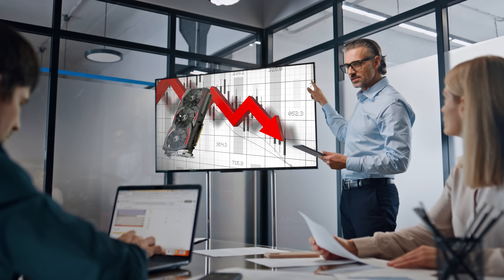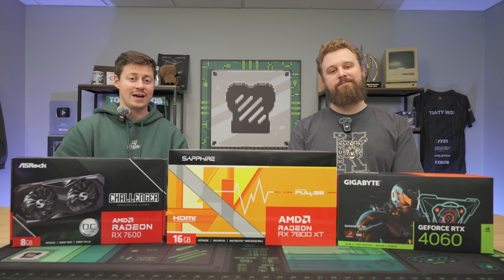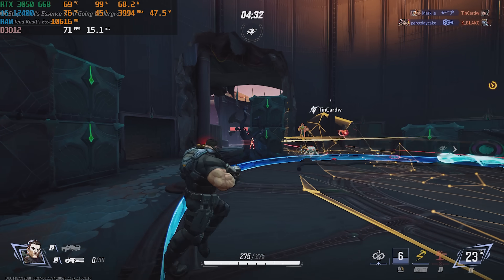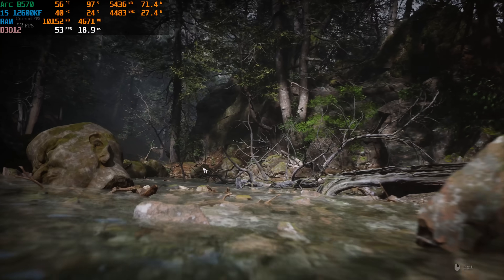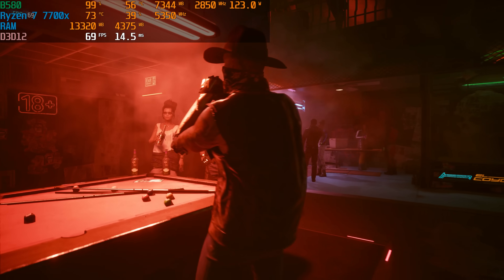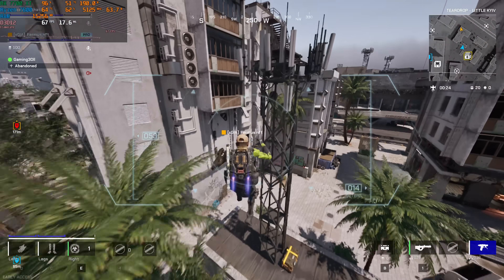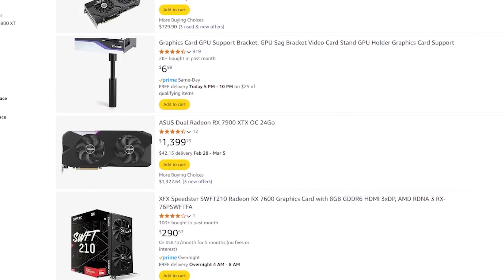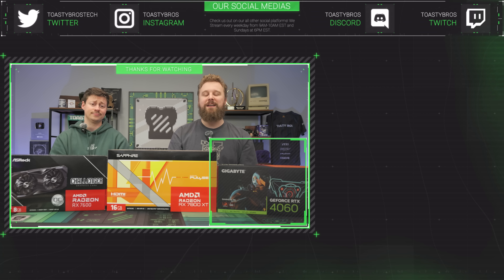BEST Budget GPU's You can Actually Buy! 2025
Today, we’re filling you in on the GPUs we recommend that you can actually buy right now, it will be a mix of new and used markets, mostly used markets. Starting with on a budget, going up to “high end.”

If you're looking to buy Windows 10 Pro OEM key or Windows 11 CDKeys, I highly recommend checking out gvgmall for great deals!